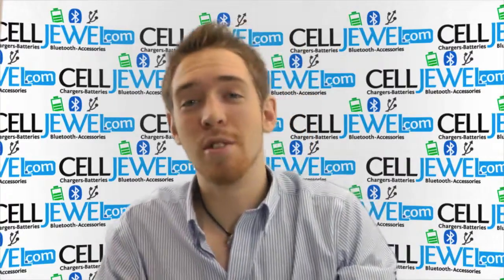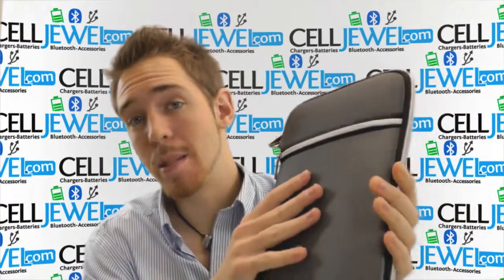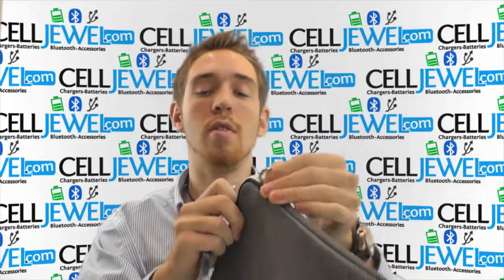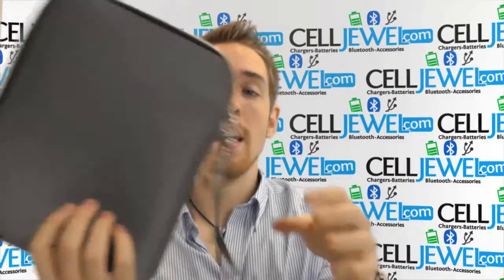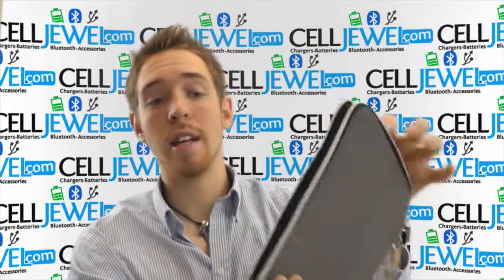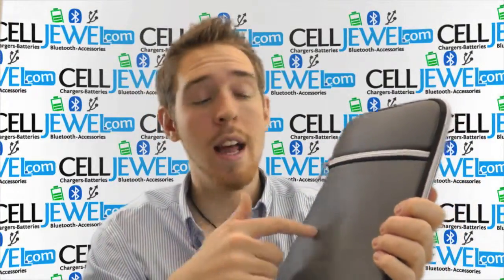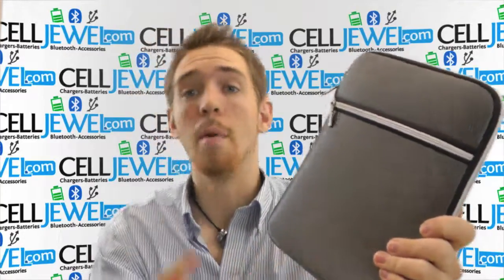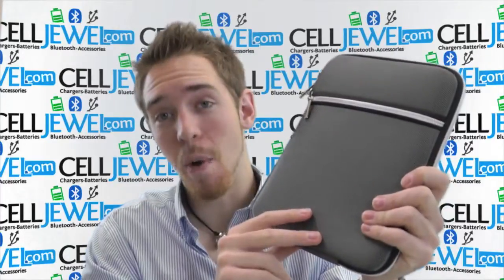CellJewel.com - iPad 1/2/3/4 Gen. Tablet Sleeve Silver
This Protective Sleeve for iPad is the answer for convenient utility. The stylish case is made of lightweight padded material and offers excellent protection, form-fitting style and focuses on simplicity and function.